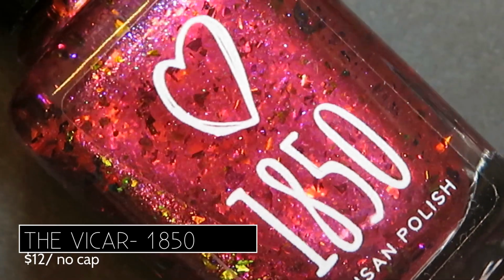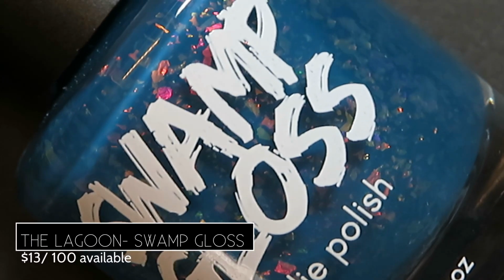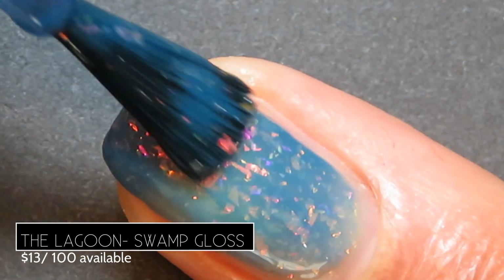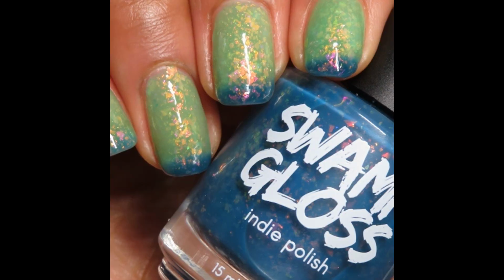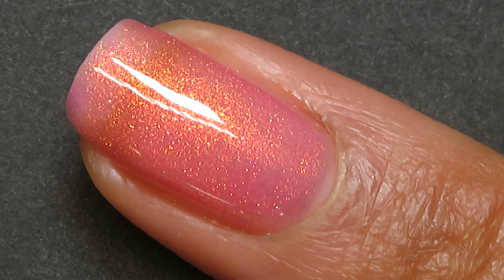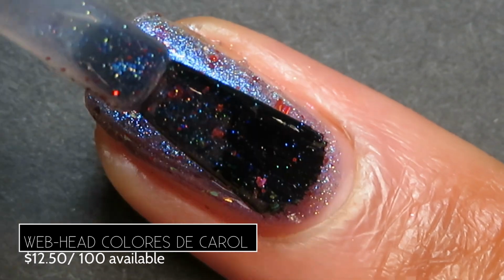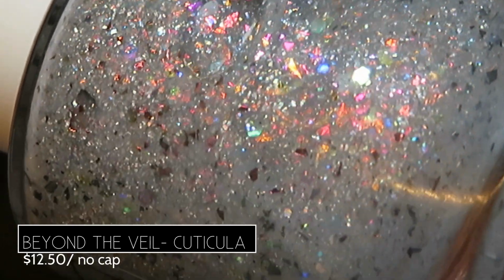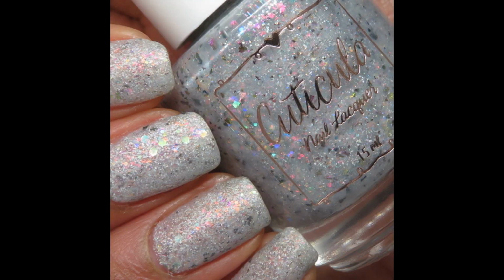February Hella Handmade Creations │HHC │ Live Swatches and Reviews │Polish with Rae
Hey, nail friends! Today I’m sharing with you some items that will be available for February 2021 Hella Handmade Creations.

Products (will be available for pre-order Feb. 14th-21st)

Gold Lining- Broke for Free
Free Music Archive